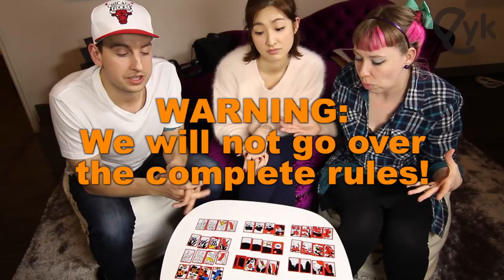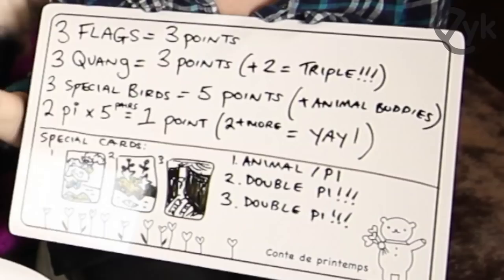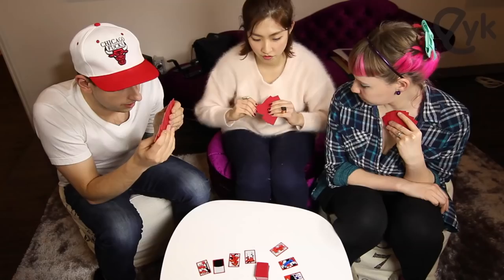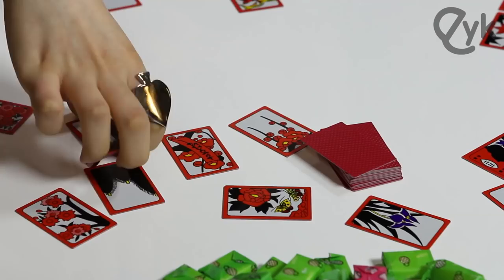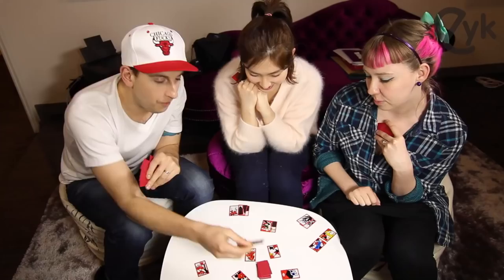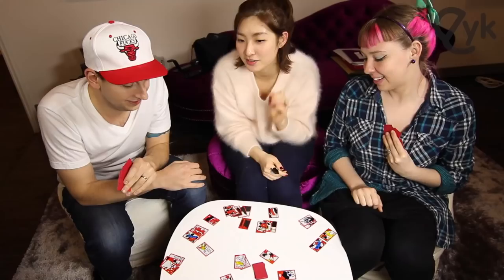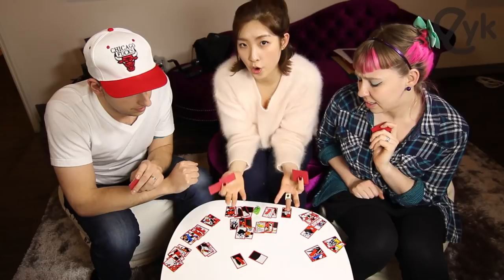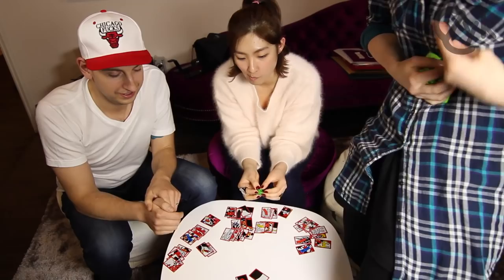How to Play Go-Stop 고스톱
One of the things that we put into the care packages from our Fundraiser was a deck of Go-Stop 고스톱 cards.  Here's a video of us learning how to play it.  These aren't all of the rules, but here's a bit of what gameplay's like.  Thanks Soo Zee for teaching us, kinda, how to play!